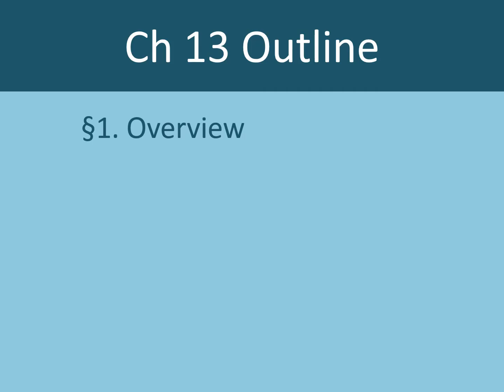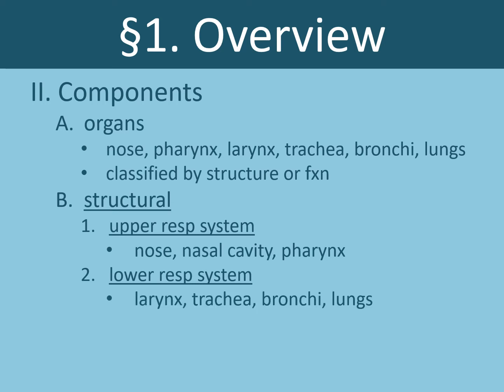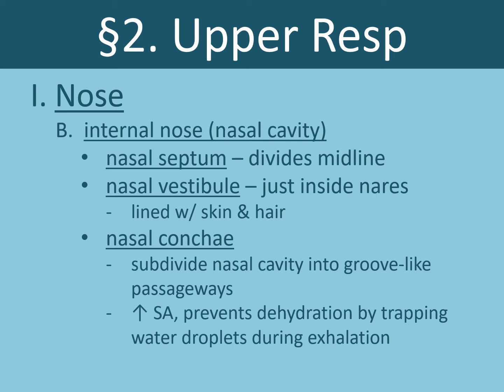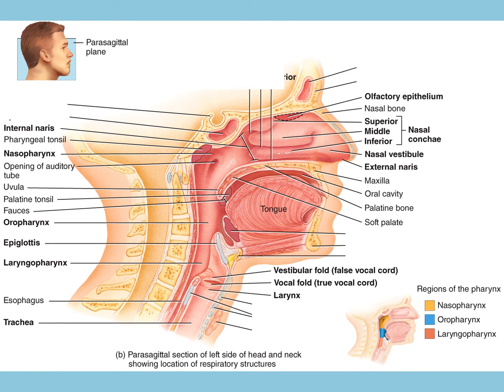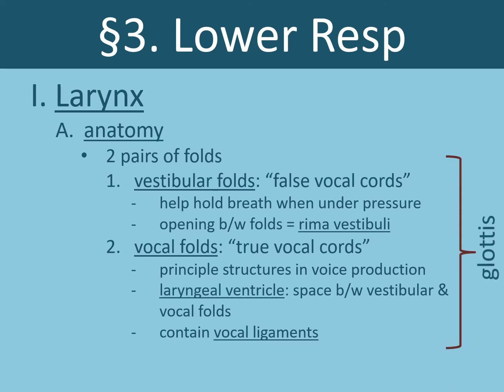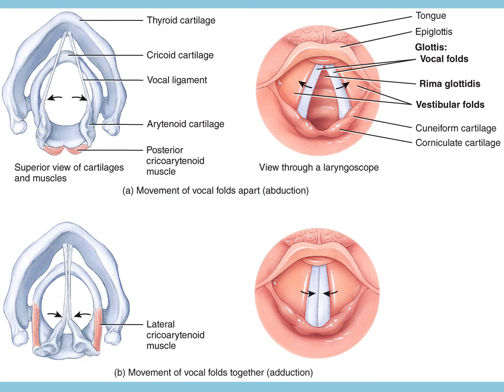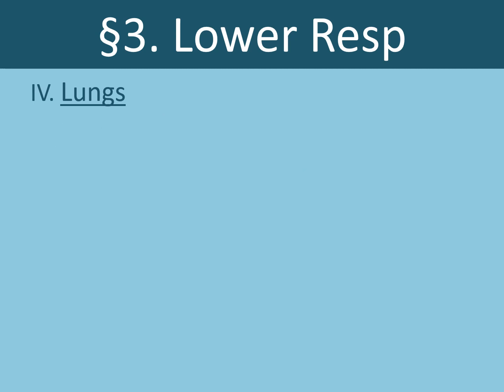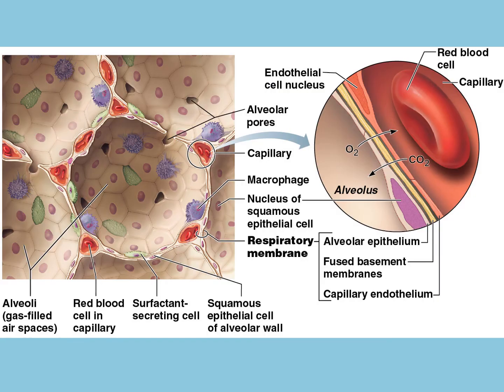Ch 13 Respiratory System Voice Over 1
This is the voice-over lecture for Ch 13 The Respiratory System. It includes the anatomy of the upper and lower respiratory systems.